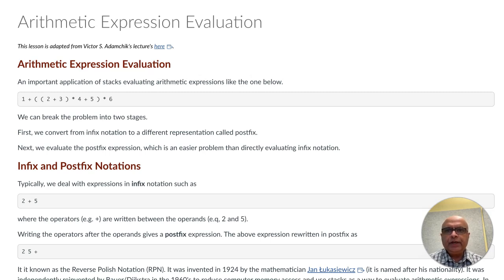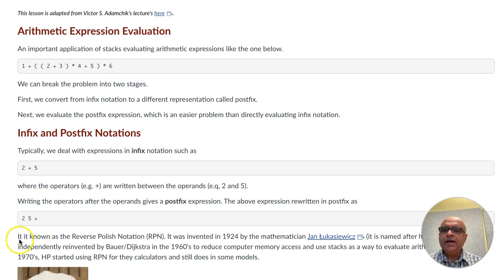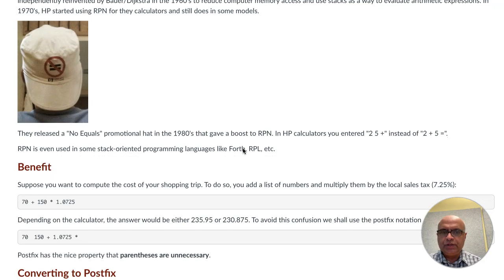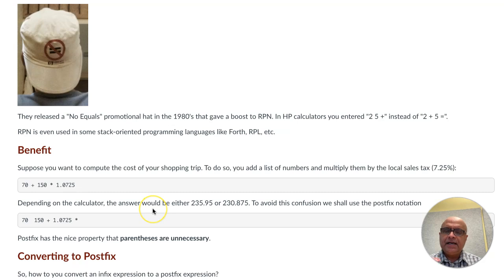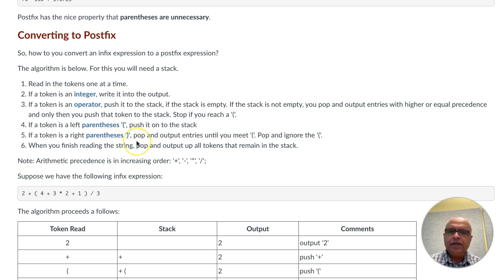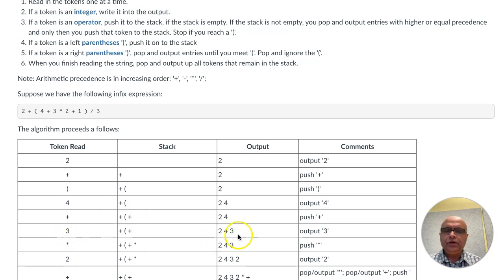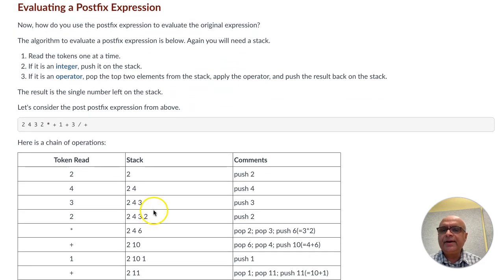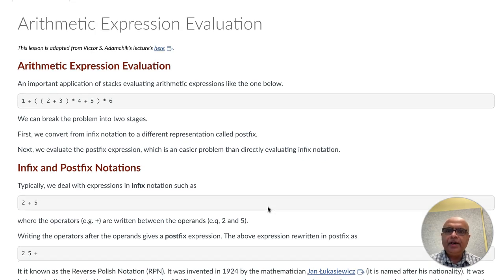Arithmetic Expression Evaluation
Details of algorithm to do arithmetic expression evaluation, infix and postfix notations, reverse polish notation or RNP, use of stacks to convert infix to postfix, and evaluating postfix.